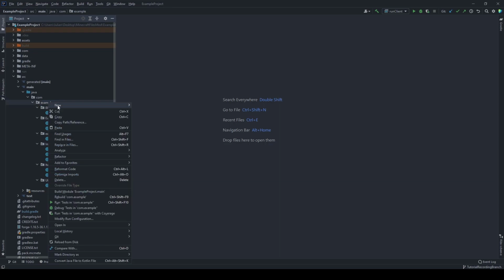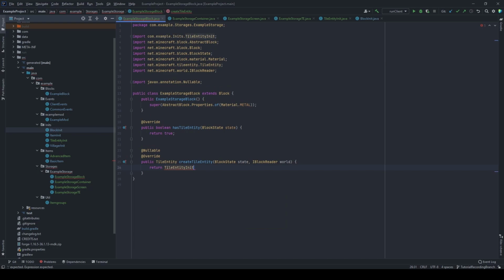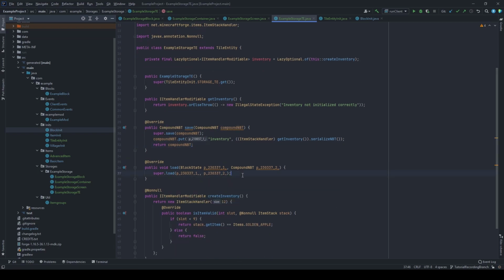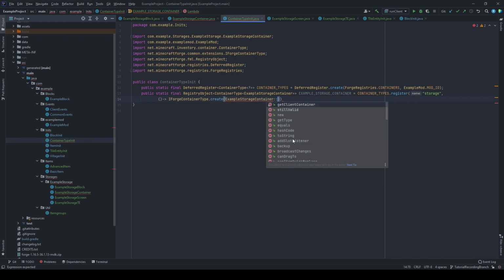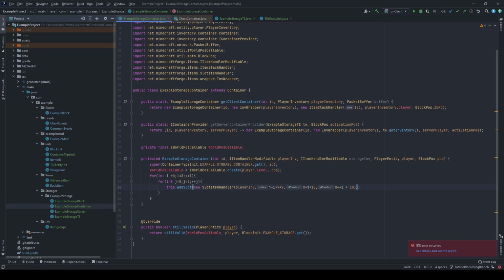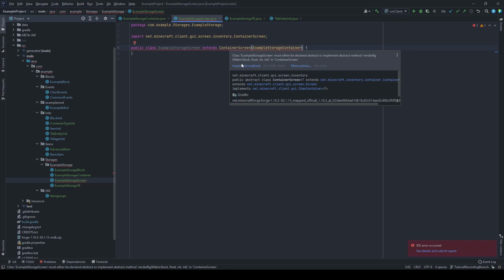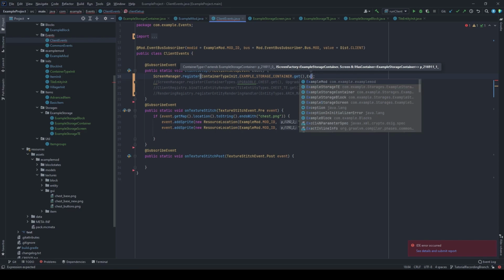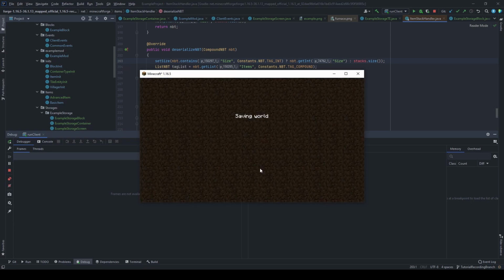How to make a Minecraft Mod 1.16 Forge : Inventories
In this video we will create an Inventory for a custom Block.
This includes a TileEntity,Block,Container and Screen.
Best Practices included.

Hope you all have a great day